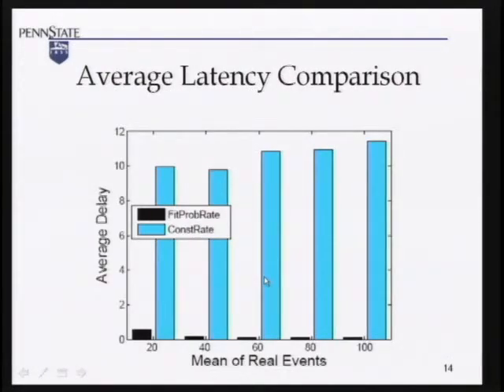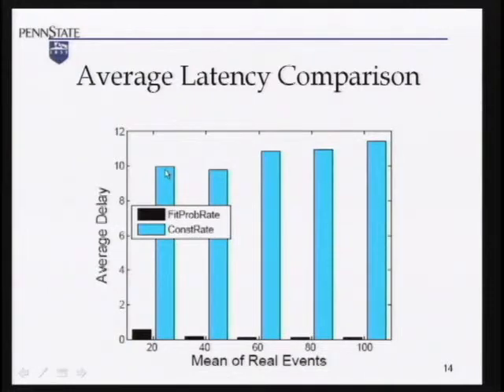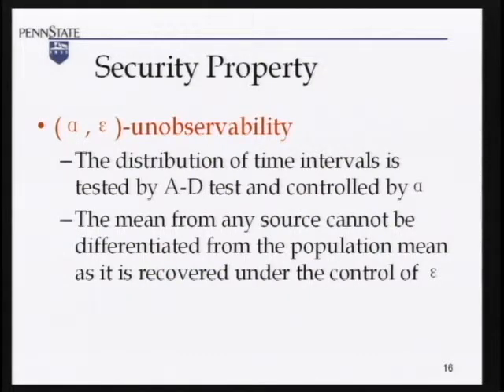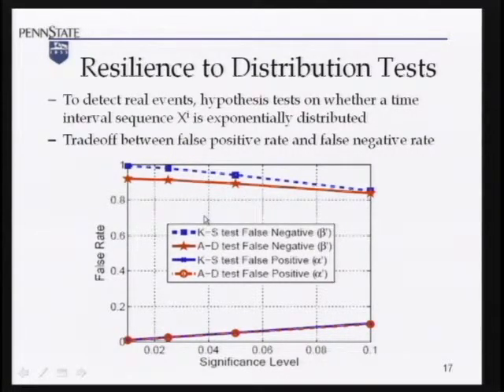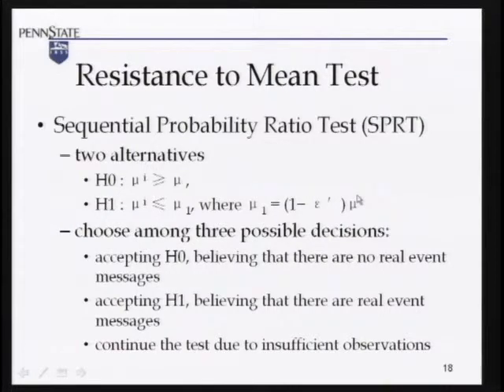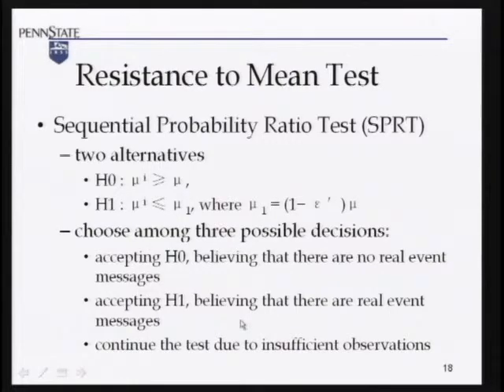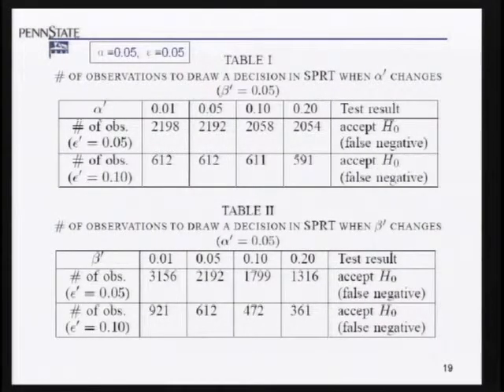CERIAS Security: Towards Event Source Location Privacy in Wireless Sensor Networks 3/6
Clip 3/6
Speaker: Sencun Zhu · Assistant Professor · Pennsylvania State

For sensor networks deployed to monitor and report real events, event source location privacy is an attractive and critical security property, which unfortunately is also very difficult and expensive to achieve. This is not only because adversaries may attack against sensor source privacy through traffic analysis, but also because sensor networks are very limited in resources.

In this talk, we will discuss the techniques we have developed for enhancing source location privacy in sensor networks under a global adversarial model. Specifically, we will propose the notion of statistically strong source anonymity, where carefully chosen dummy traffic will be introduced to hide the real event sources. In addition, several privacy-preserving mechanisms will be employed to drop dummy messages on their roads to the base station to prevent explosion of network traffic.